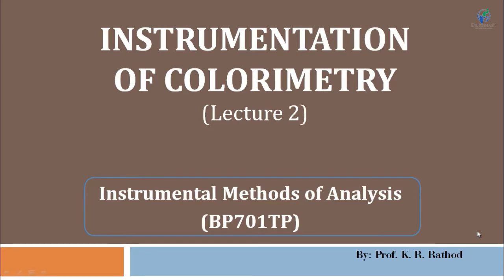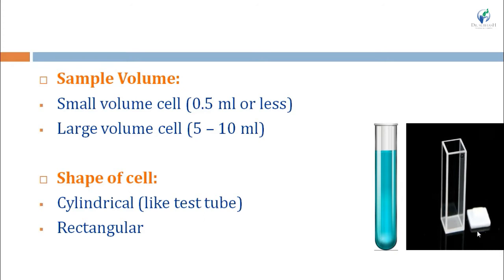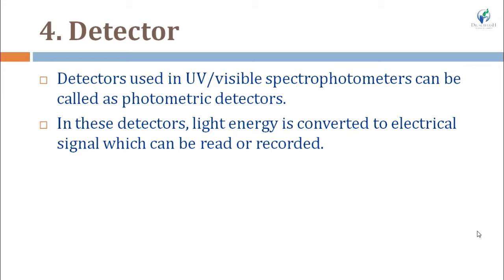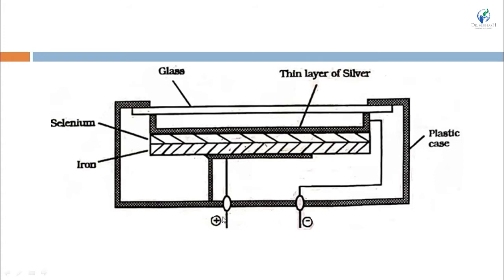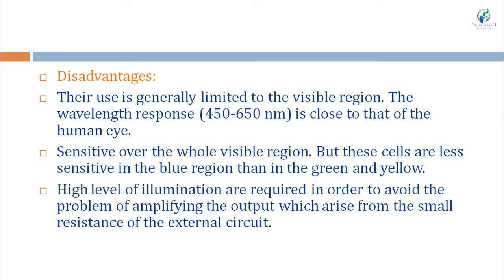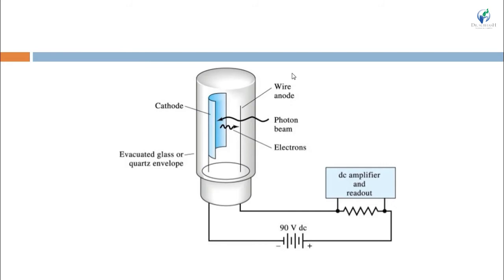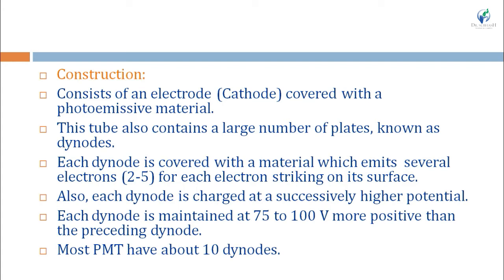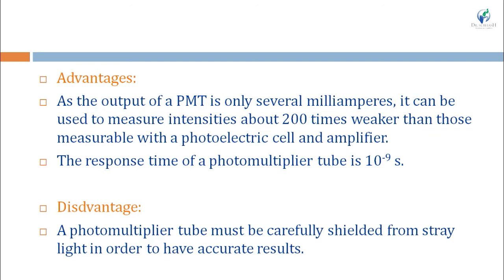Instrumentation of Colorimetry (Lecture 2) || By Prof. K. R. Rathod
Basic components of colorimeters are:
1. Radiation source
2. Filter or Monochromator
3. Sample cell (Sample holder)
4. Detector

1. Radiation source
2. Filter or Monochromator

In this video tutorial, next two components are discussed:
3. Sample cell (Sample holder)
4. Detector

Most commonly used detectors are:
1. Barrier Layer Cell or Photo Voltaic Cell
2. Photo Tubes or Photo Emissive Cell
3. Photo Multiplier Tube (PMT)
Introduction, construction, working, Advantages and Disadvantages of each detector are described in this tutorial.